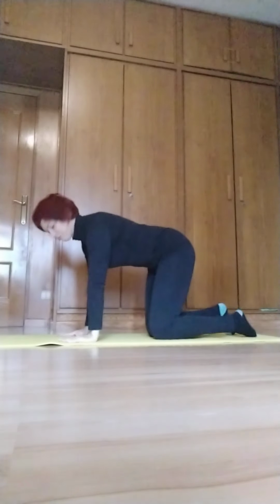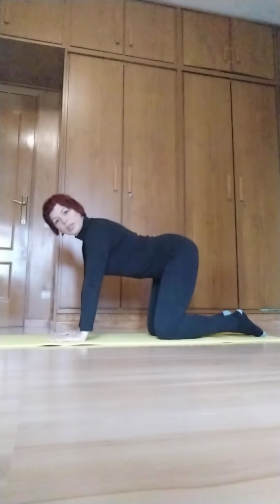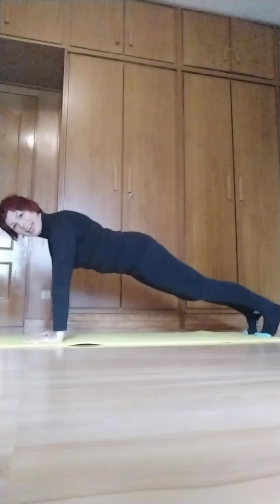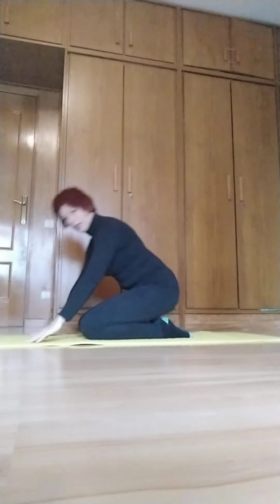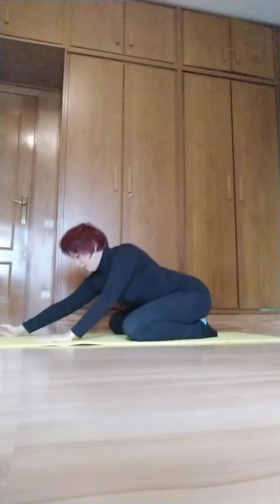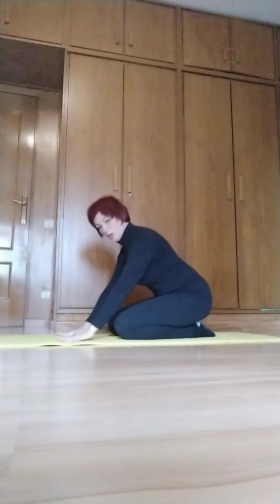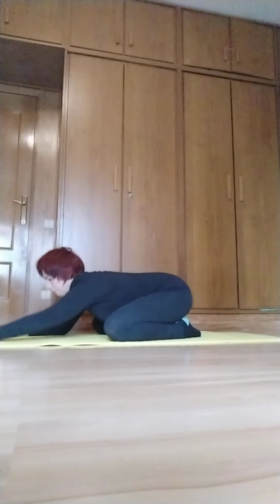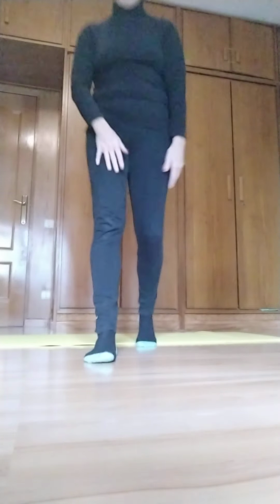Part 3 - Yoga Class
Spine, plank, wrist warm-up.